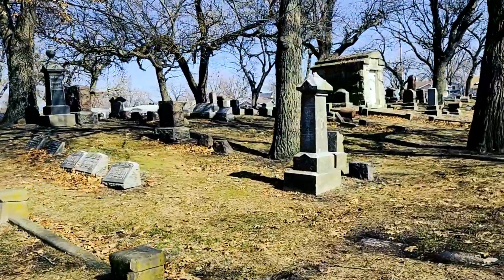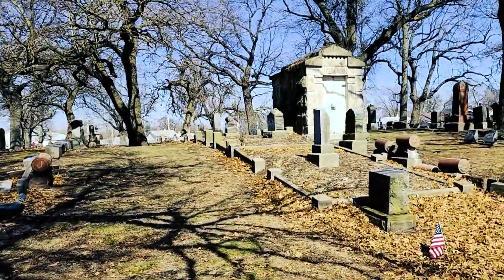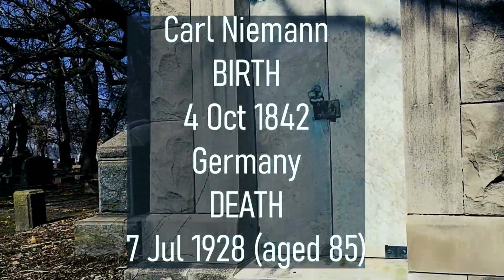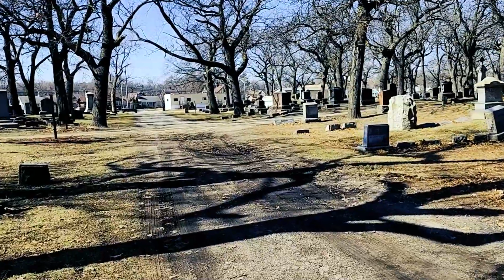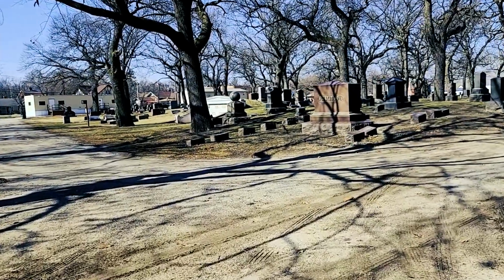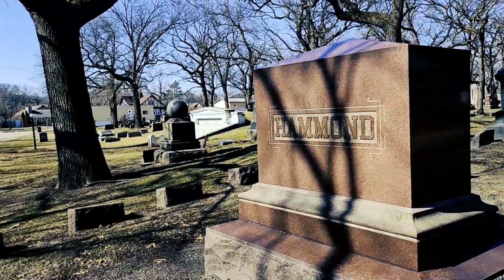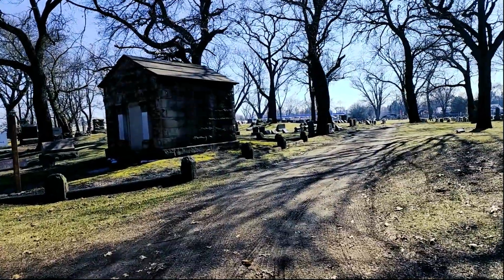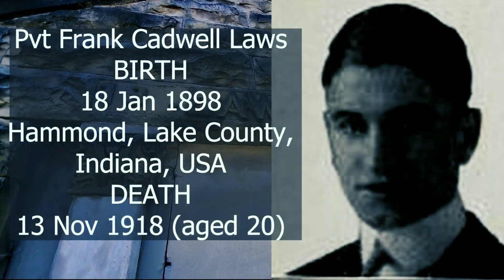Oak Hill Cemetery * Hammond Indiana *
Oak Hill Cemetery has a past as rough-and-tumble as the region itself.

From the time it was officially founded in 1885 to provide burials within the boundaries of the newly incorporated city of Hammond, Oak Hill has been a cemetery in transition.

What began as a Catholic cemetery was expanded acre-by-acre through donations from the city’s founding families and finally the sale of 3.5 acres of the now-vacant old St. Joseph Church.

Through 1961, the cemetery’s evolution is orderly — vigorous sales campaigns make Oak Hill a popular choice for city residents. That all changes in 1962 when Oak Hill Cemetery Co. President M. Morton Towle dies and a still-unknown owner takes over. Two years later, banker John Wilhem and realtor Warren Reeder purchase Oak Hill due to lax record-keeping.

When Reeder dies in 1976, the cemetery loses its patron and once again falls into disrepair. Without a traceable owner, plots are resold, tombstones are discarded and funeral dollars paid in advance go missing. Ownership of the cemetery is transferred — the result of Roy Roark’s winning hand in a local poker game.

It would be another 16 years before a respectful owner would be found to bring order to a century of intermittent neglect when North Township Trustee Frank J. Mrvan took title to Oak Hill in 2012.